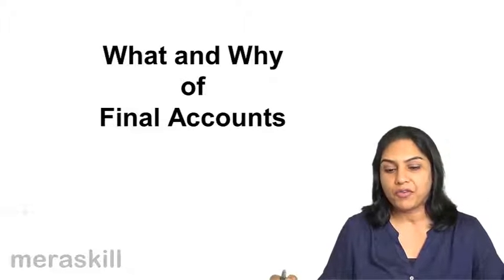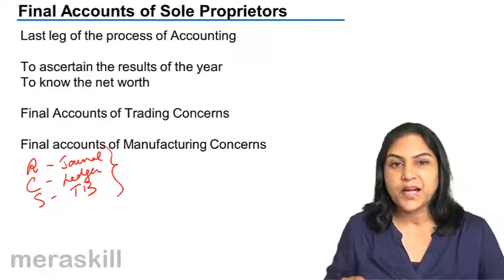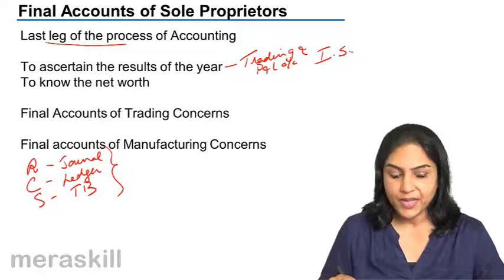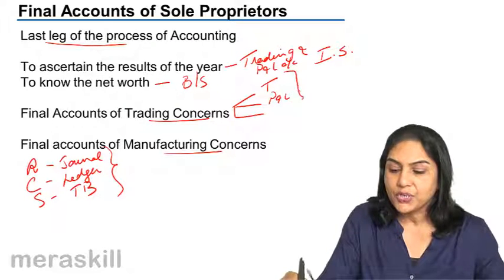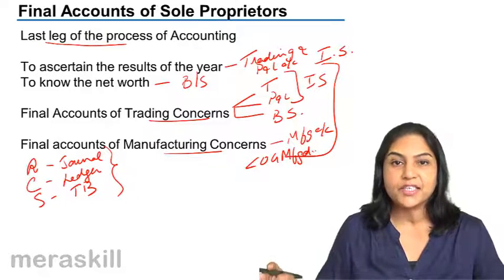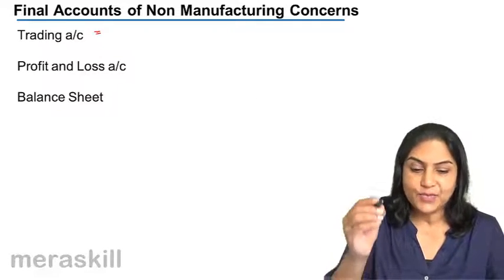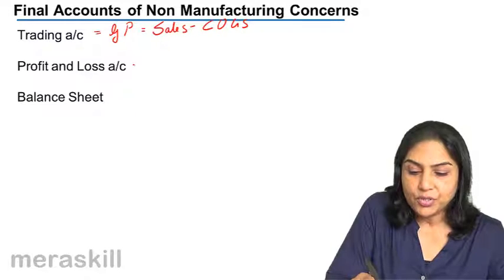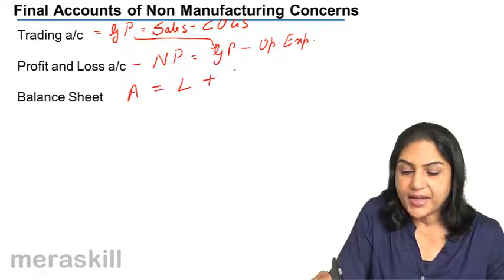Learn Why do we have Final A/c | Final Accounts | CA CPT | CS & CMA Foundation | Class 11 | Class 12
Learn Why do we have Final A/c, Learn for Free Final Accounts, We have covered Introduction to Trading A/c, Profit & Loss Account, Balance Sheet and Manufacturing Accounts.